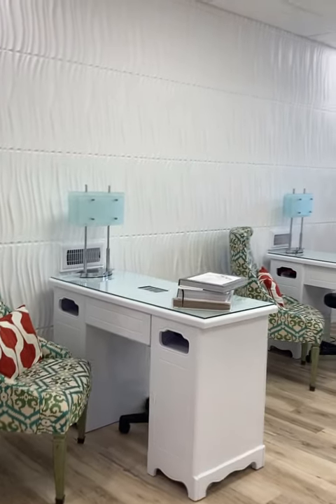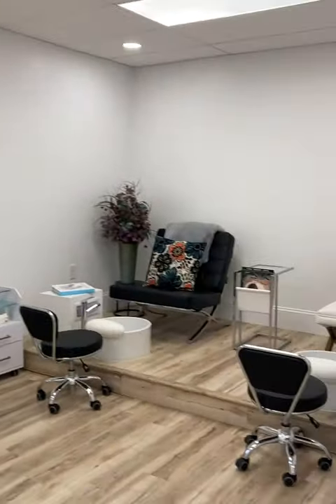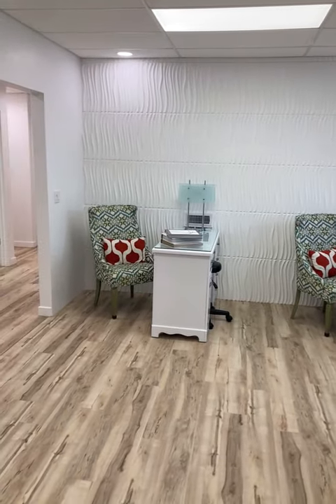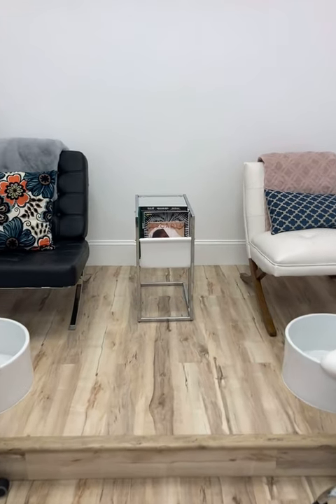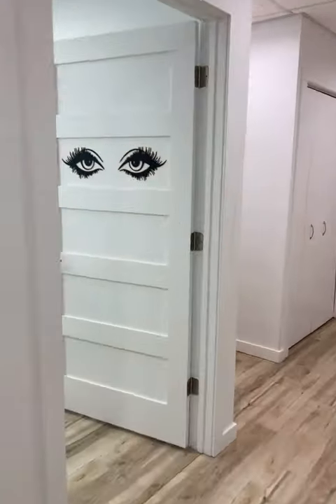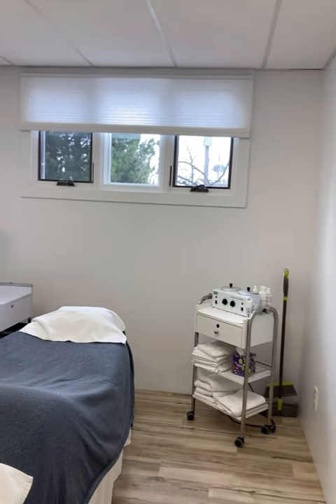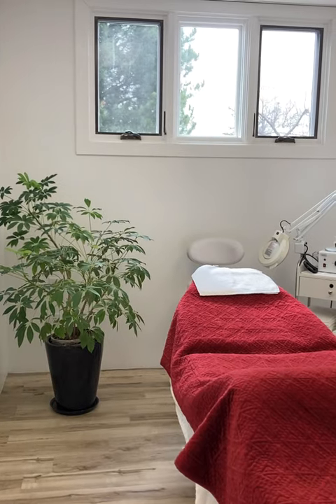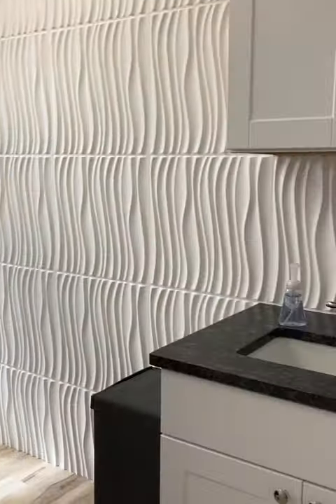Nails and Salon Space for lease Traverse City MI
Ample space inside the premiere Salon Coiffure is available for lease. The total 1177 sq ft space includes a large, 'L'- shaped salon space 18X10X21 and two 15X9 spaces. The two 135 sq ft rooms are ideal for intimate massages, tattoos, estheticians, and more! One of the spaces has a drain. There are a lot of possibilities! The entire salon was beautifully updated with soundproofing walls. Clients have comfortable and professional waiting areas. Tenants will have a private entrance, share two bathrooms(shower), and a common space with a washer/dryer, sink, fridge, and microwave. All tenants are responsible for their internet, trash, and cleaning; everything else is included in the lease.